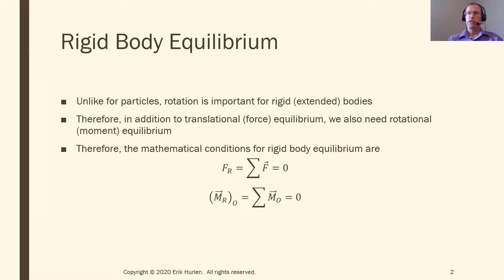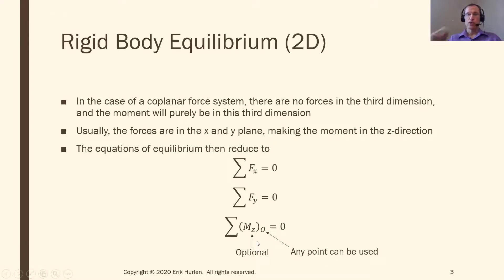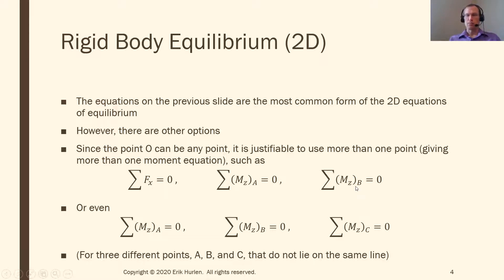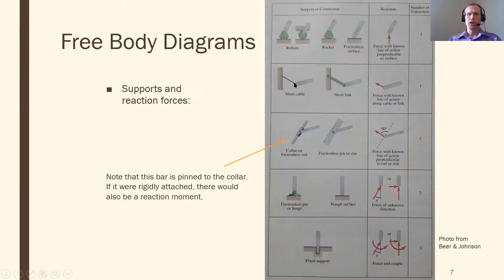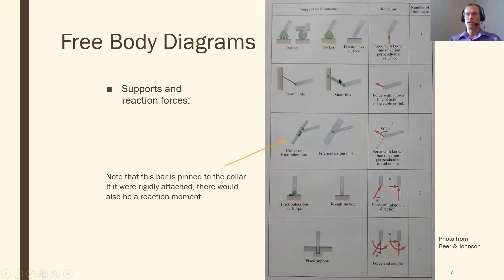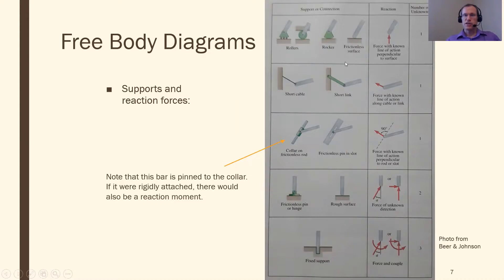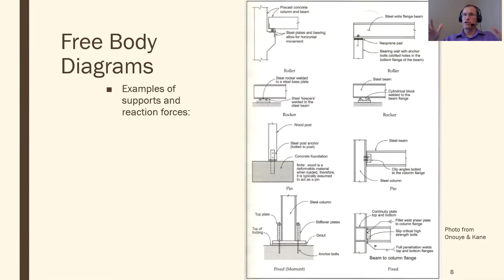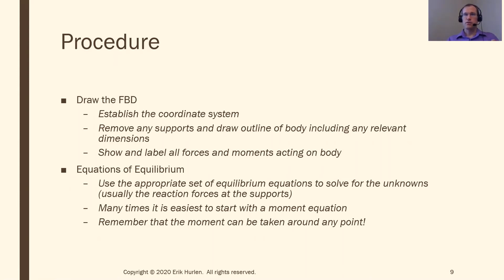Day 9 Pre Lecture